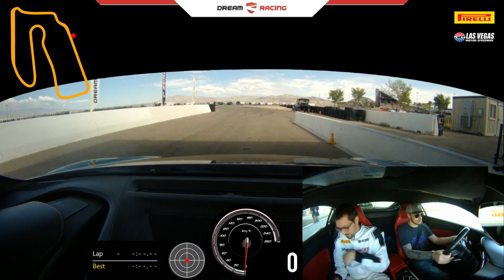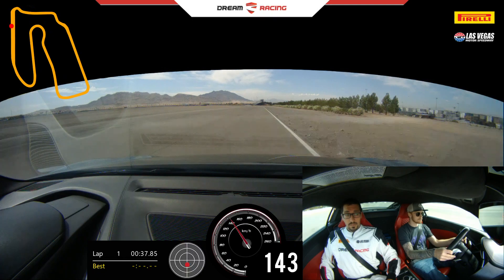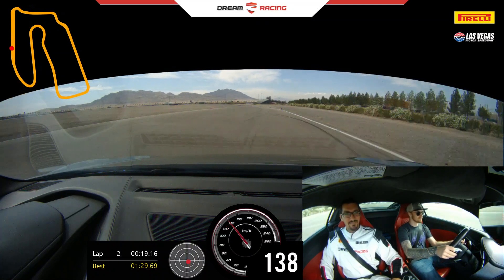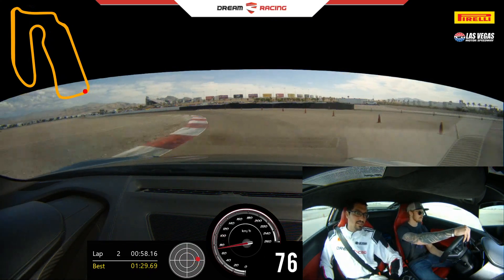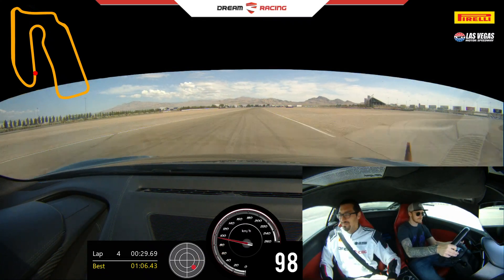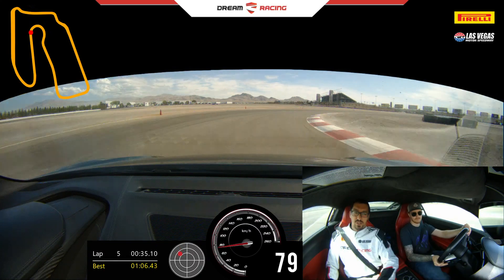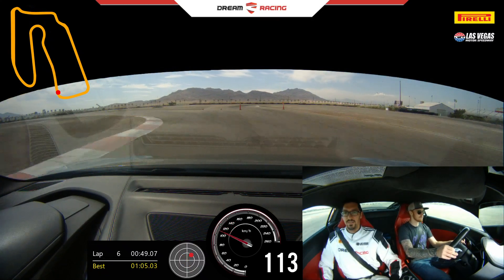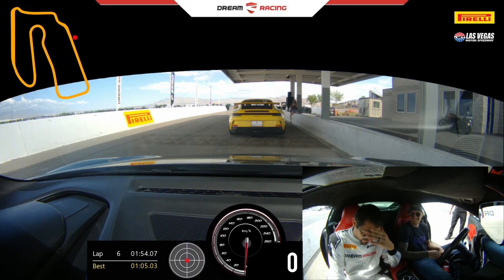Dream Racing 2nd Car | Audi R8 V10 Plus